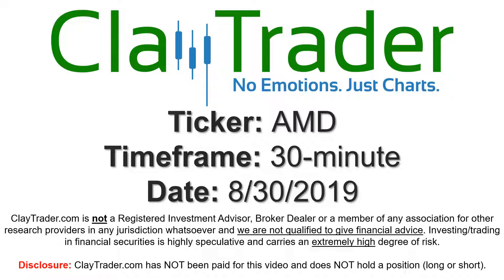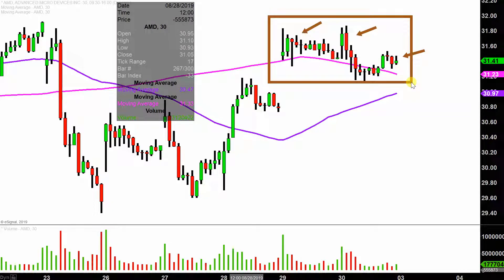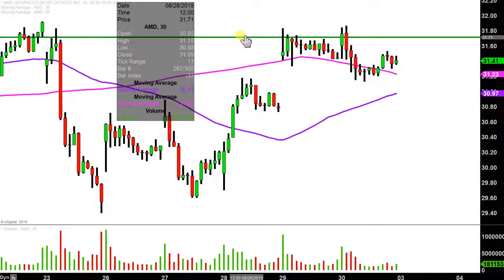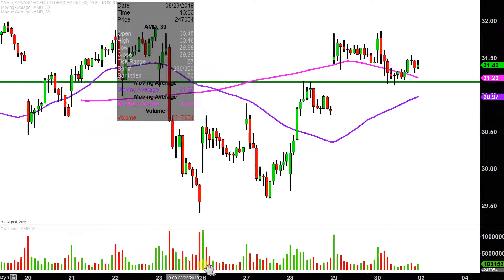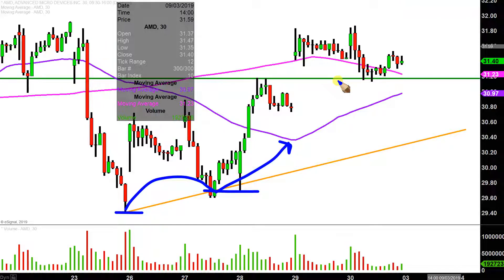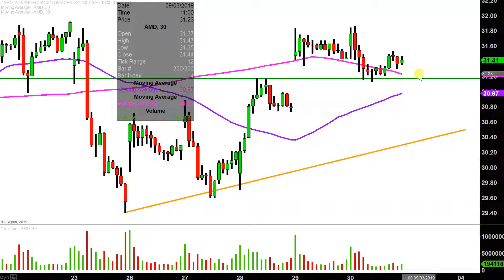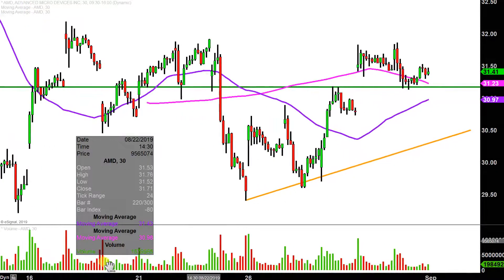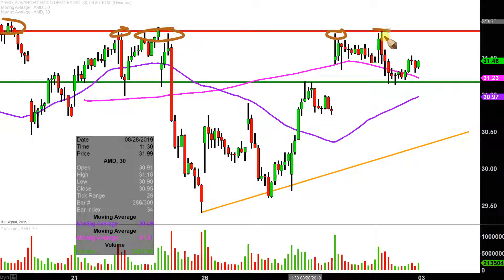Advanced Micro Devices, Inc. - AMD Stock Chart Technical Analysis for 08-30-2019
Learn how to read stock charts and identify technical patterns as ClayTrader does a quick stock chart review on Advanced Micro Devices, Inc. (AMD).